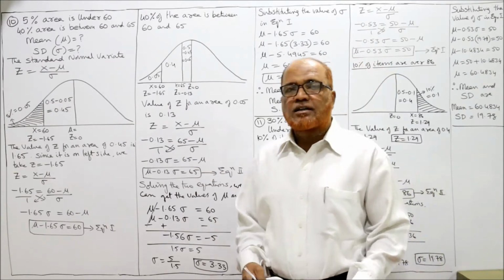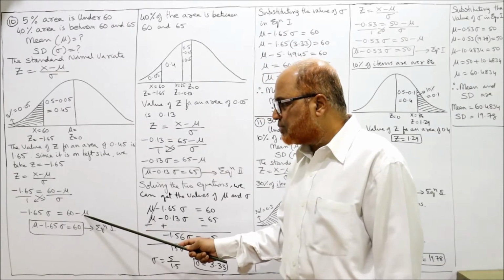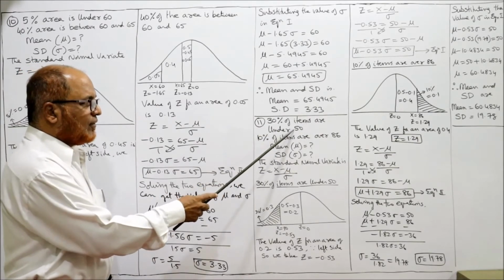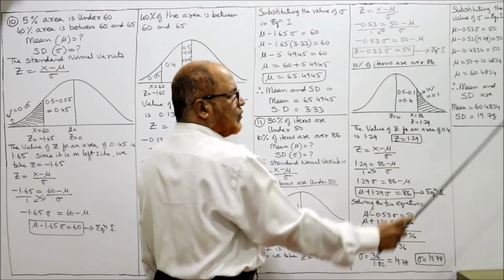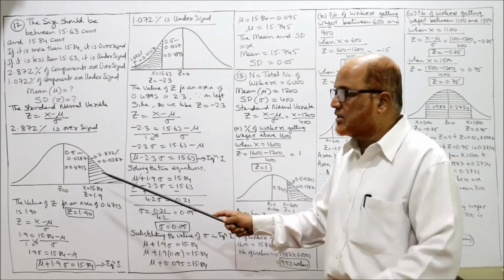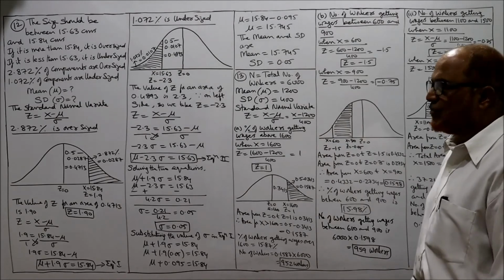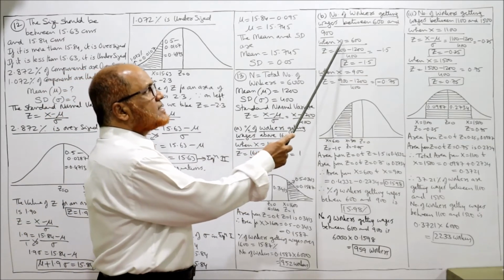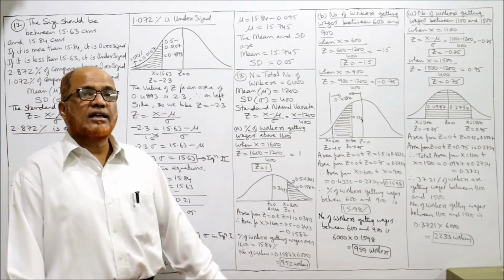Business Statistics II I Normal Distribution I Problems and Solutions I Part 3 I Khans Commerce T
Hello Friends.
The contents of this video are  :
Business Statistics
Normal Distribution
Normal Distribution Introduction Theory
Normal Distribution Problems
Normal Distribution Problems and Solutions
Business Statistics Problems and Solutions

Watch the video till the end to get a thorough knowledge on Normal Distribution  in Statistics.

PLEASE MAKE A PRINT OUT OF THE PROBLEMS BEFORE WATCHING THE VIDEO.

Watch other videos on Advanced Accounting,  Business Statistics I,  Corporate Accounting,  Financial Management,  Investment Management  etc.,  from the playlist of my channel.